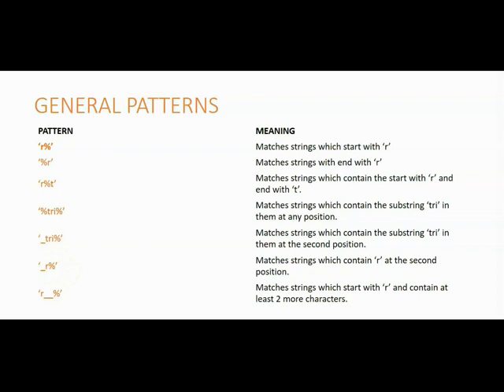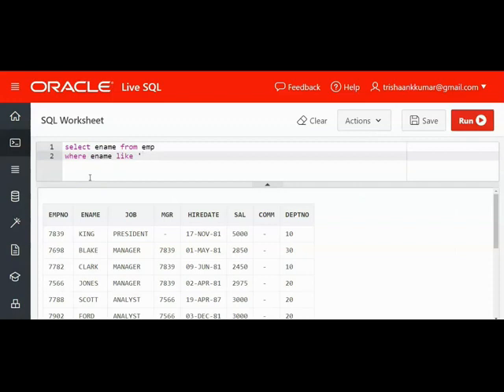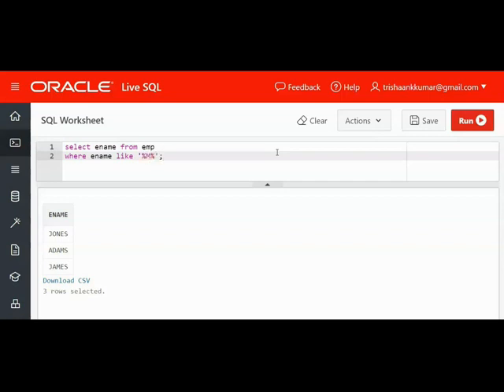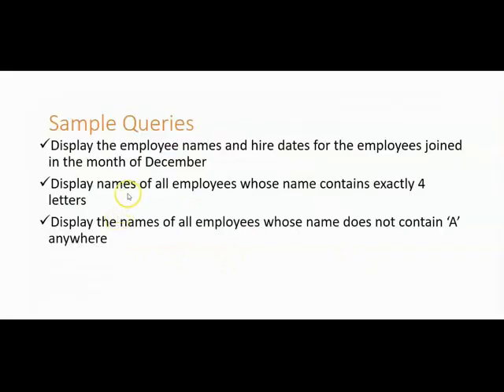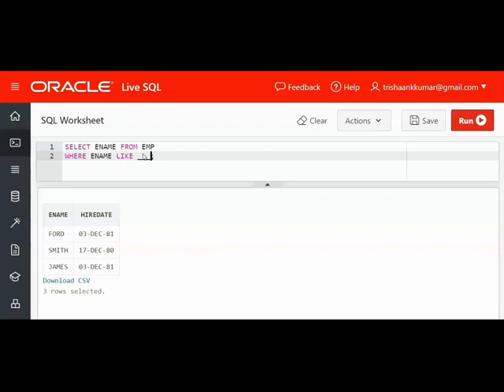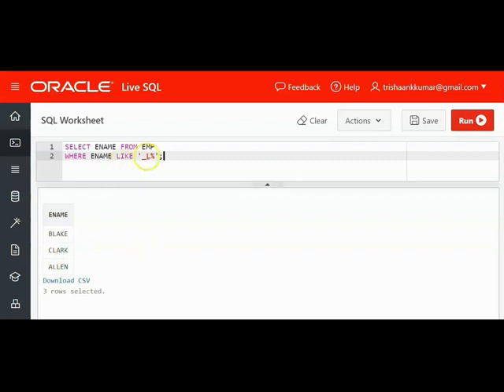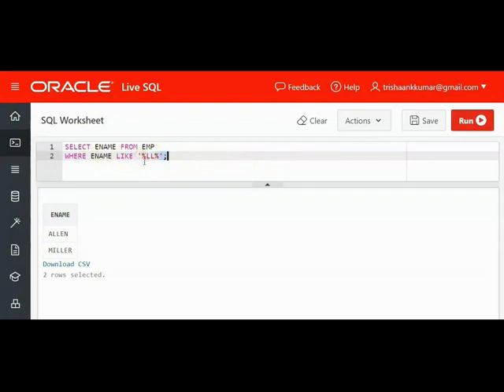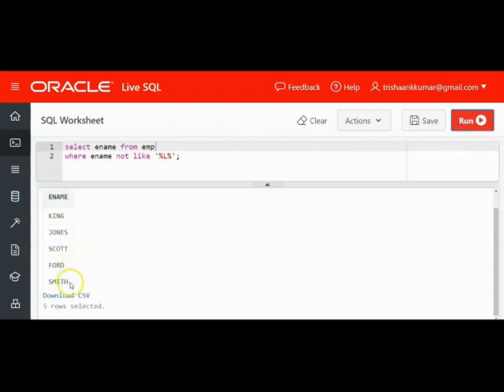SQL Basics Geeks for Geeks lec 10